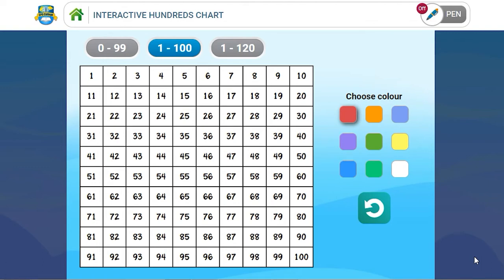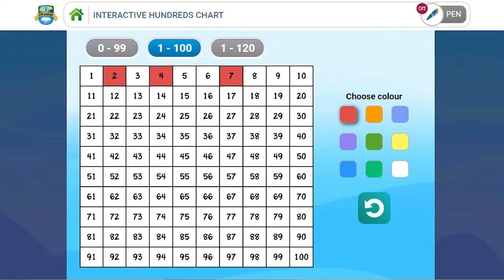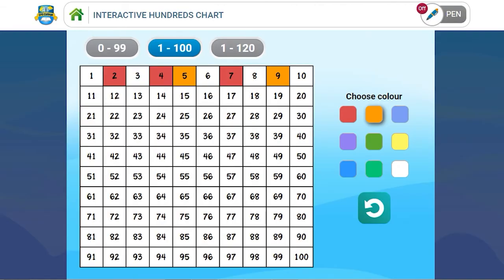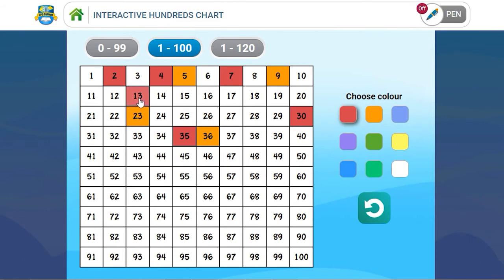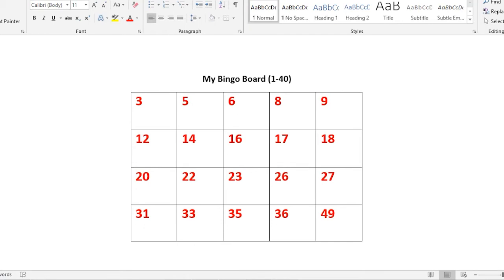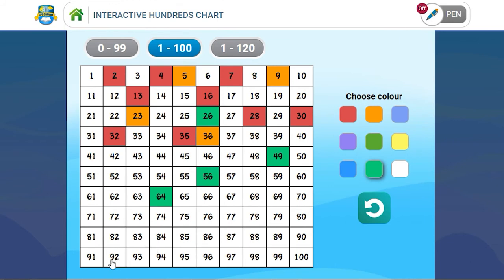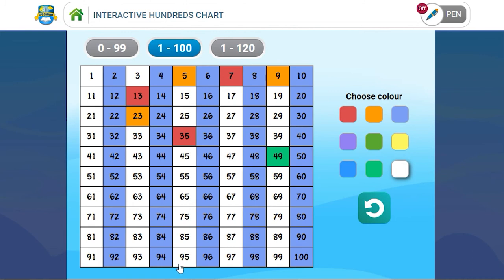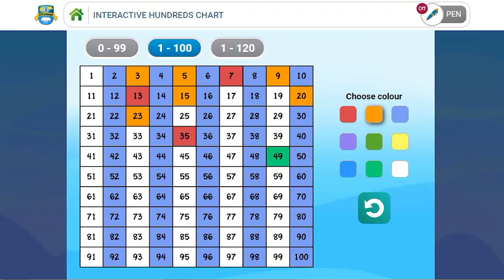100 Chart - bingo